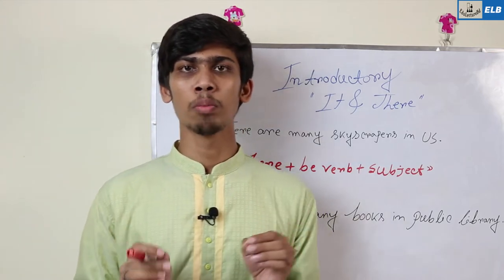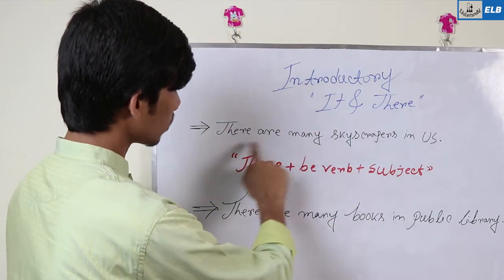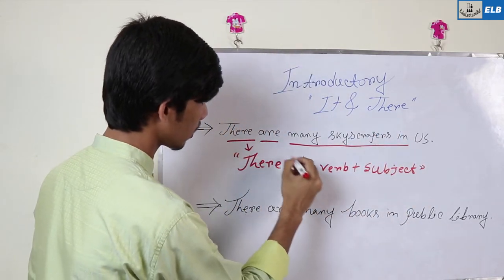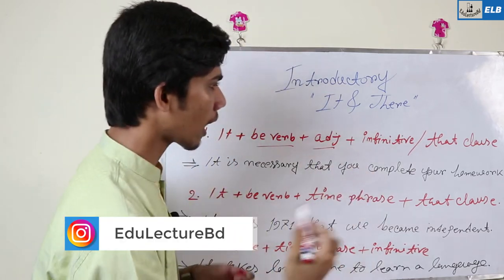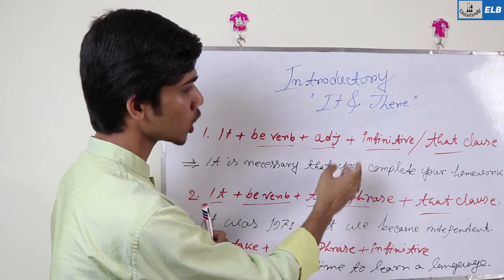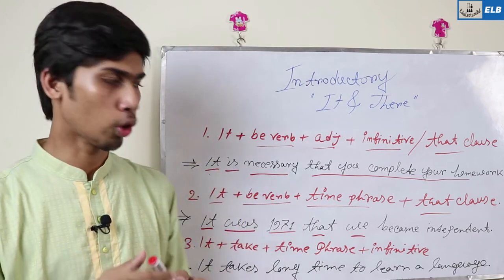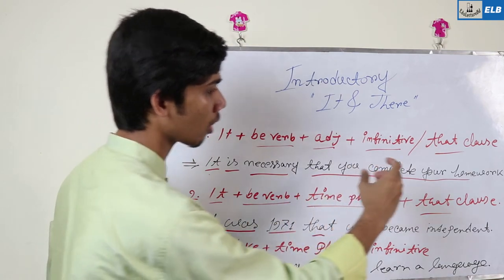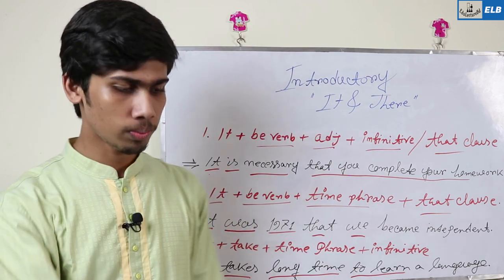MOST COMMON Grammar Mistakes || English Learners Make || Part - 02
common English grammar mistakes we often do
MOST COMMON Grammar Mistakes English Learners Make
Here are 15 common grammar mistakes that can kill your credibility as a writer:
common grammar mistakes that can kill your credibility as a writer: Subject-Verb Agreement Errors. Sentence Fragments. Missing Comma After Introductory Element. Misusing The Apostrophe With “Its” No Comma In A Compound Sentence. Misplaced Or Dangling Modifier. Vague Pronoun Reference. Wrong Word Usage.

😀ELB ফেইসবুক পেইজ  😀

😀 ELB FB Group 😀

🌐 Admission + HSC + Tutorial 🌐

ইঞ্জিনিয়ারিং নাকি মেডিকেল নাকি ভার্সিটি?

কোন কোচিং এ ভর্তি হবো ?

কোন সাবজেক্টে পড়লে কি চাকুরী ?

HSC Improvement or 2nd time?

হালদা B+D Unit Book Review!

চবিতে IQ তে ২০ এ ১৮ তোলার উপায়!

ভর্তি পরীক্ষার জন্যে কিভাবে Text Book পড়বো?

🌐 HSC PHYSICS 🌐

কোন ভেক্টরের উপাংশ কিভাবে বের করবো?

লন রোলার ঠেলার চেয়ে টানা সহজ কেন?

নৌকা কিভাবে সামনে এগিয়ে যায়?

কিভাবে সাইকেল সামনে এগিয়ে যায়?

🌐Cliffs Toefl Bangla🌐

 😀 Our Soicial Media 😀